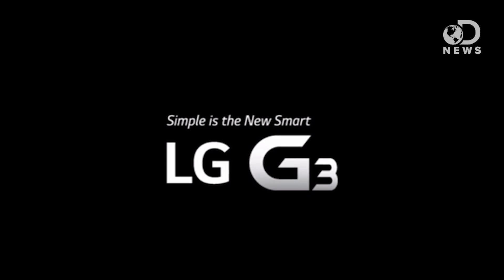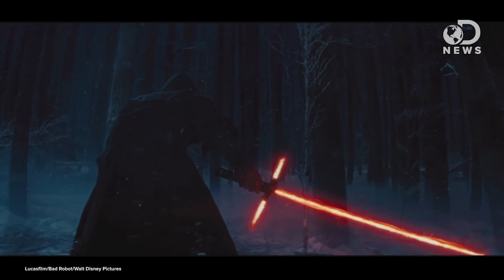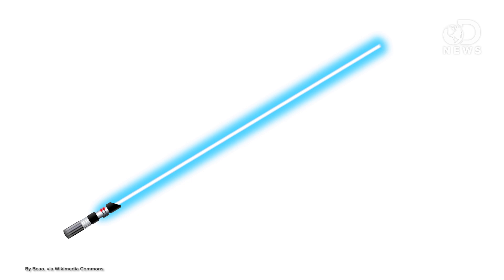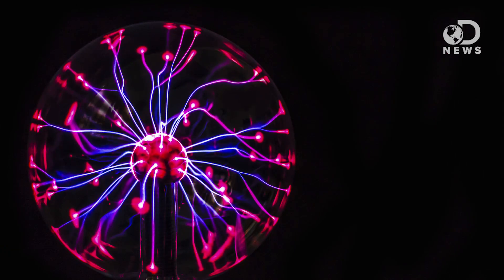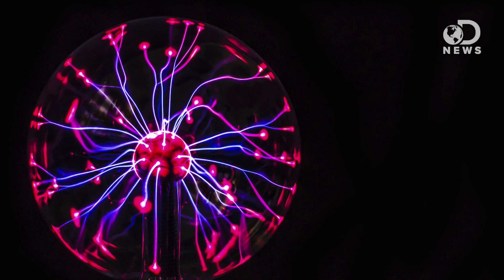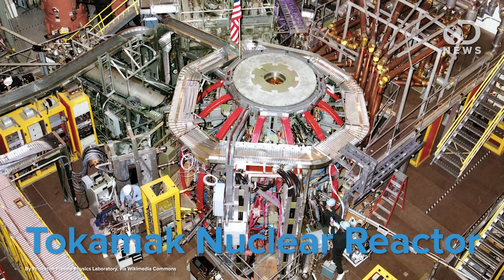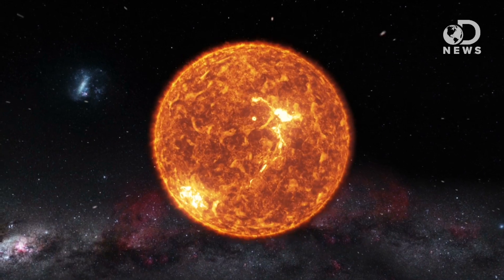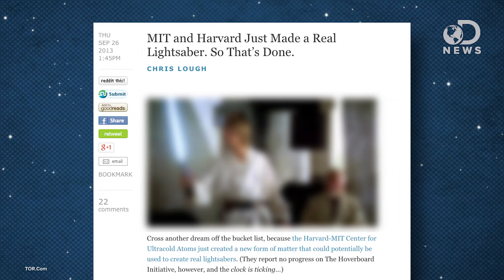Why We Can’t Have Lightsabers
The new trailer for Star Wars: The Force Awakens was released last week, and it got us thinking: Why can’t we have lightsabers?

Scientists create never-before-seen form of matter
“Harvard and MIT scientists are challenging the conventional wisdom about light, and they didn't need to go to a galaxy far, far away to do it.”

MIT and Harvard Just Made a Real Lightsaber. So That’s Done.
“Cross another dream off the bucket list, because the Harvard-MIT Center for Ultracold Atoms just created a new form of matter that could potentially be used to create real lightsabers.”

“Just in time for the new installment of the Star Wars saga, scientists may have finally invented the lightsaber.”

“If astronauts hope to ever set foot on Mars, myriad technical challenges will need to be overcome, not the least of which is shielding space travelers from bombardment by energetic particles.”

Is an electromagnetic force field feasible?

Master bladesmith: New lightsaber design is a terrible idea
“The first trailer for Star Wars: The Force Awakens dropped this morning. And almost immediately, people began commenting on the design of a Sith lightsaber with what appears to be mini-blades shooting out of the hilt as a sort of crossguard.”

Three reasons light sabers won’t work now and one reason they won’t work ever
“I'm not crushing dreams or bursting bubbles with this post. I don't think anyone believed they'd ever run around with actual light sabers. Still, let's take a look at what separates the impossible from the preposterous.”

Are lightsabers possible?
“Lightsabers are a genius idea: portable, lightweight, activated with the flick of a switch and oozing cool (at least if you’re a Star Wars fan).”

“Okay, folks, make sure you have some tissues handy because GE engineer Matt Gluesenkamp is about to break a lot of hearts.”

“We’ve all been there before. It’s 3 p.m. at the office, and you’re positively famished.”

“We attempt here to give a brief explanation of the principles behind a lightsaber, by describing it in terms of its components parts.”